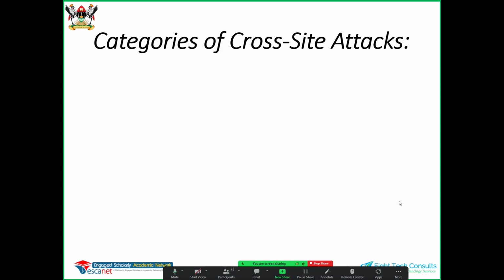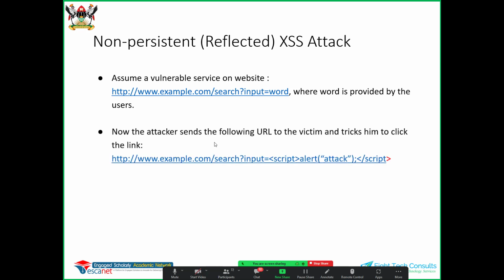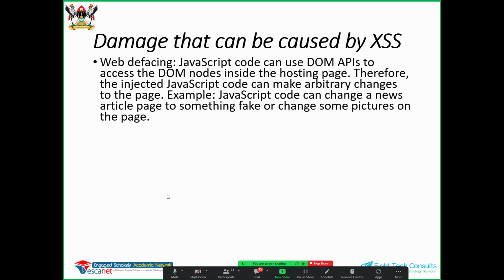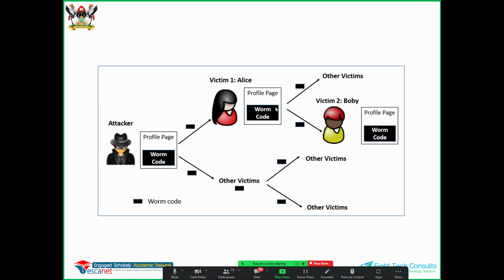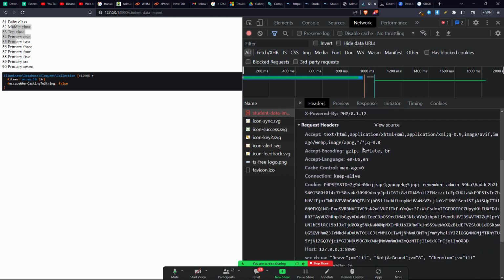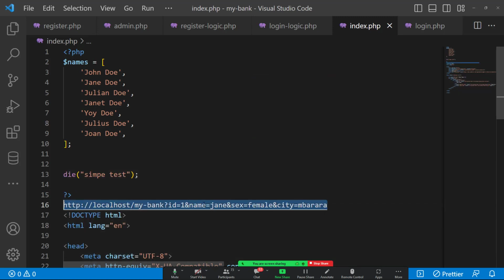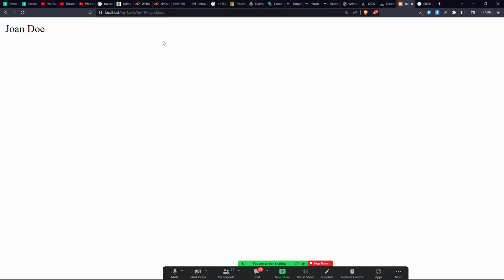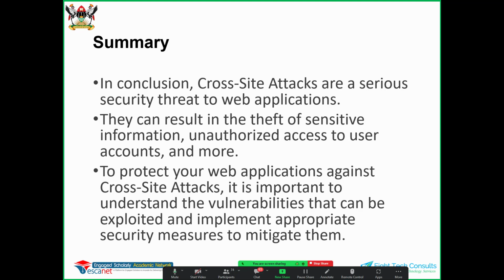PART 5 - Software security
An XSS (Cross-site scripting) attack is a type of security vulnerability that allows an attacker to inject malicious code into a web page viewed by other users. This is done by exploiting a vulnerability in a website's code, such as a failure to properly sanitize user input.

When a user visits the affected website, the malicious code executes in their browser and can steal sensitive information such as login credentials, session tokens, or other personal data. It can also be used to manipulate the user's web session, redirect them to a different website, or perform other malicious actions.

XSS attacks can be prevented by properly sanitizing user input on the server-side, encoding output data, and implementing Content Security Policy (CSP) on the website. Users can also protect themselves by using browser extensions that block or alert them of potential XSS attacks.

There are two types of XSS attacks: stored and reflected. Stored XSS attacks occur when the malicious code is stored on the server and is displayed to all users who view the affected page. Reflected XSS attacks occur when the malicious code is sent to the server as part of a request, and the server includes it in the response, which is then displayed to the user.

XSS attacks can have serious consequences, including data theft, website defacement, and spreading of malware. They can also be used as a stepping stone to other types of attacks, such as session hijacking or phishing attacks.

To prevent XSS attacks, web developers should follow secure coding practices, such as input validation and sanitization, output encoding, and implementing appropriate security headers, such as the Content Security Policy (CSP) and HTTP Strict Transport Security (HSTS). They should also stay up-to-date on the latest vulnerabilities and security best practices, and regularly audit their code for potential vulnerabilities.

Users can protect themselves by using up-to-date browsers, enabling browser security features, such as XSS filters, and being cautious when clicking on links or downloading files from untrusted sources.

In summary, XSS attacks can be highly dangerous and can compromise the security of both websites and users. Preventing XSS attacks requires a combination of secure coding practices and user awareness.